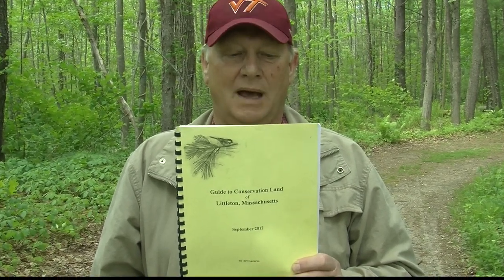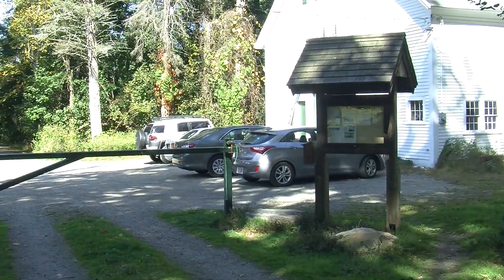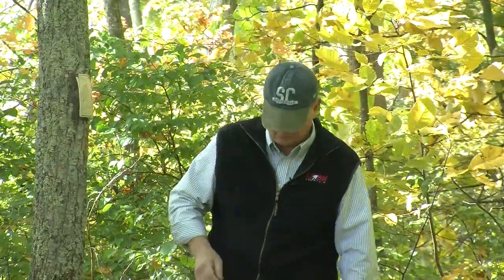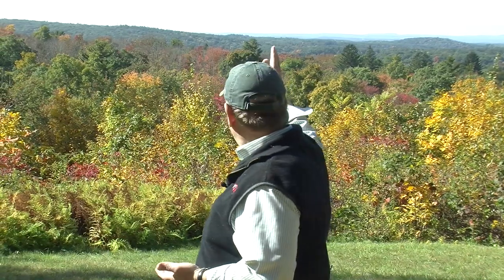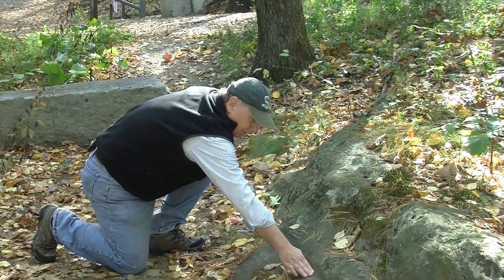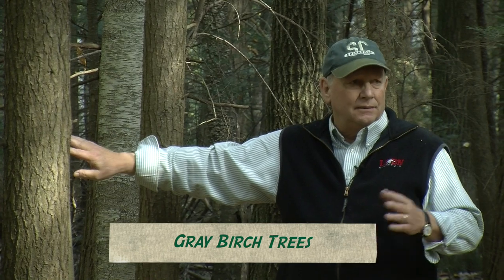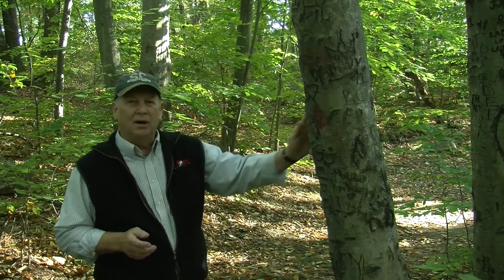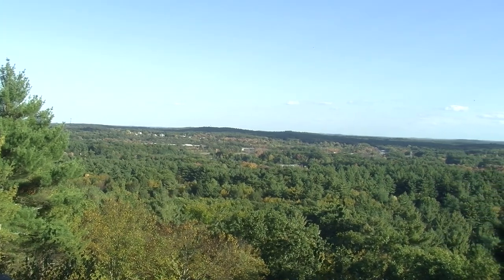Your Back Yard #1, Prouty Woods & Oak Hill, Littleton, MA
Bill Vales takes a walk through Prouty Woods and Oak Hill, two of Littleton's conservation gems. Prouty Woods is the site of New England Forestry Foundation (NEFF).  Walk to the tranquil shores of Long Lake and then to Wilderness Hill which has expansive views to Mt. Monadnock in Southern New Hampshire. Air date 11-30-17.